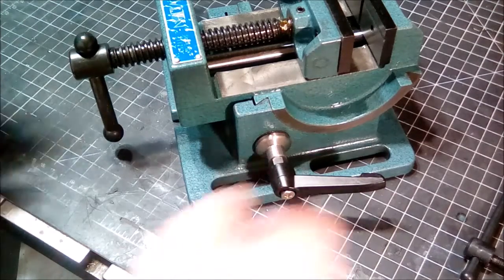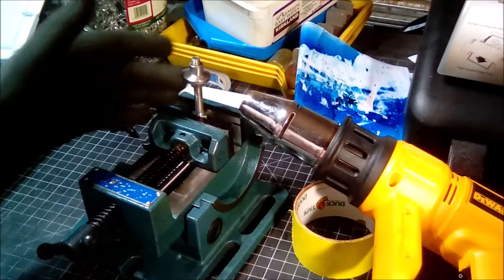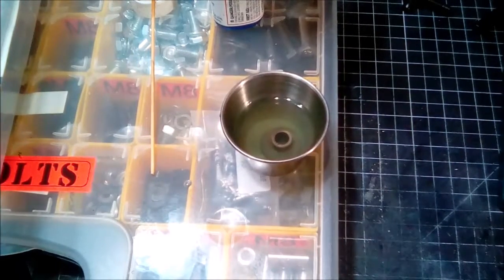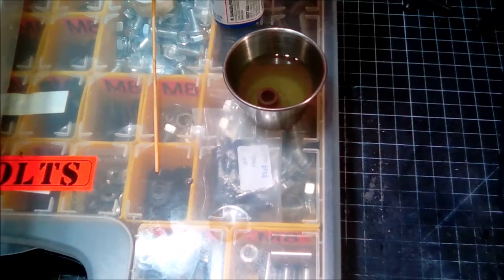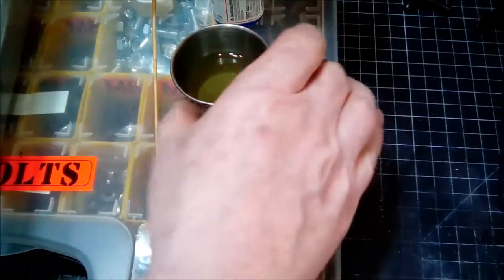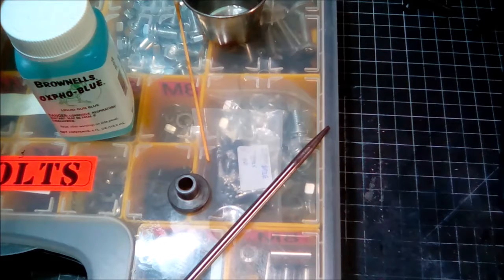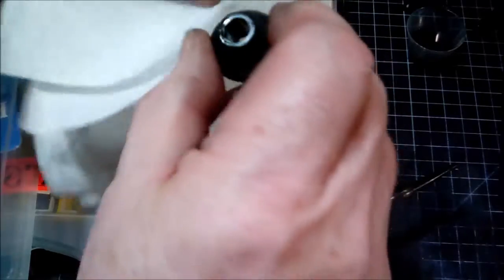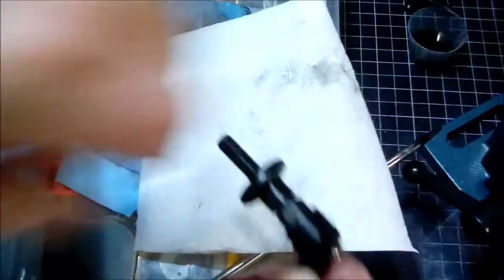Wilton Lock Vice Bush Blacken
Blacken the new bush created in the previous video.